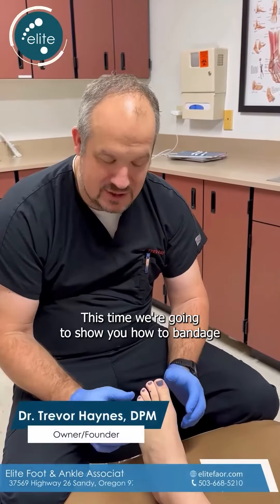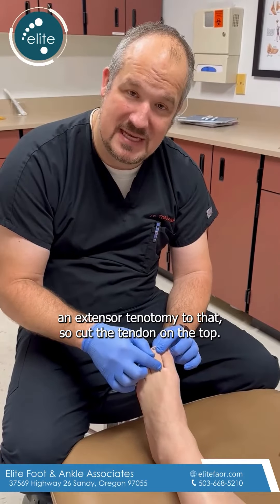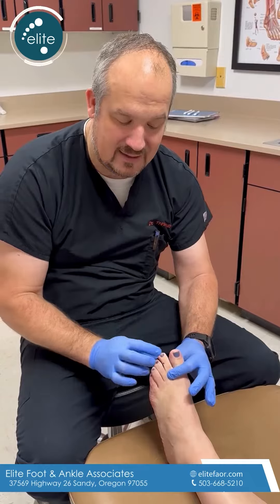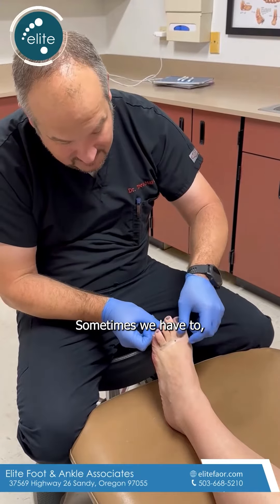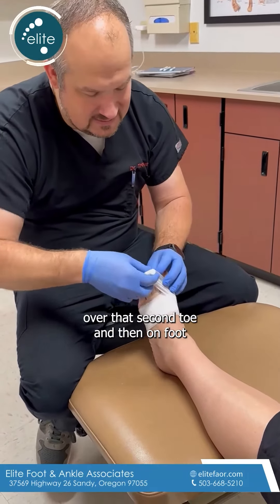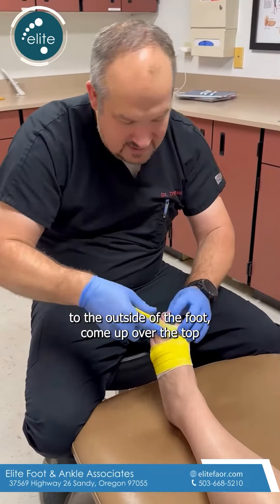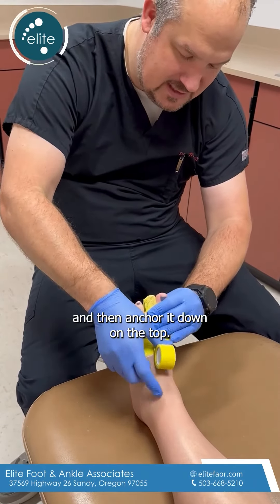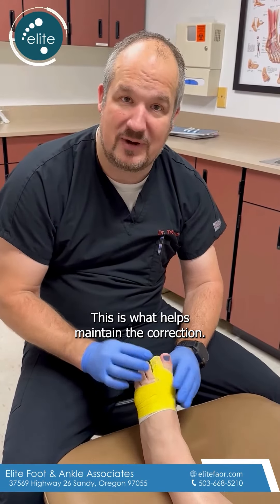How to Bandage Your Hammertoe Post Surgery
If you have had hammertoe surgery and had it done minimally invasive by Dr. Haynes. Here is a short video on how to rewrap your toe should the bandage become loose or get wet. Supplies needed:
2x2cm gauze
rolled gauze 2"
Coban 1"